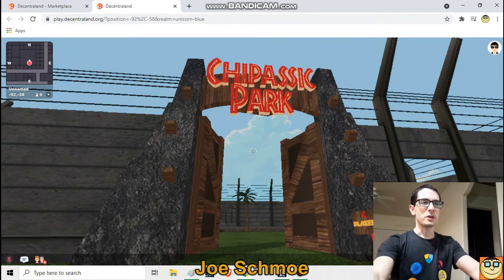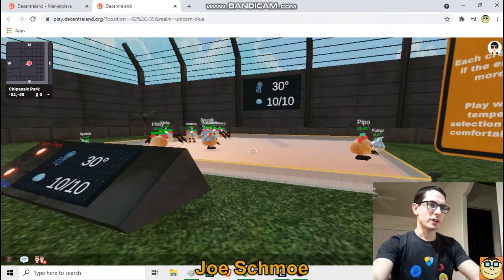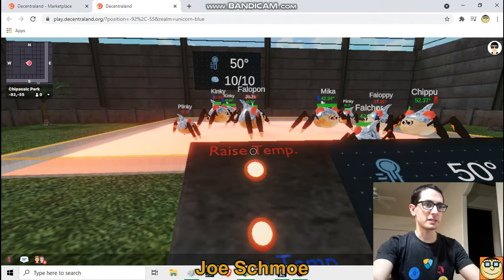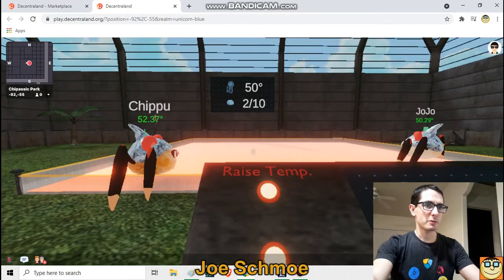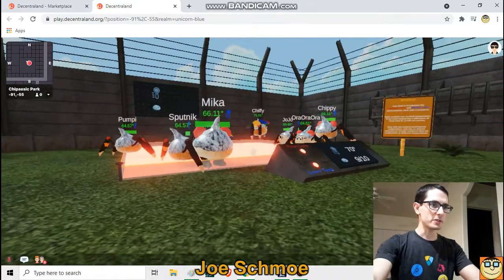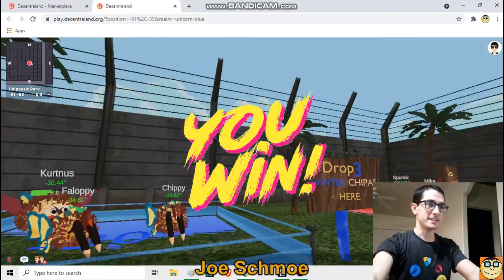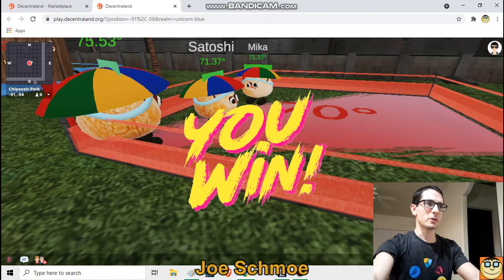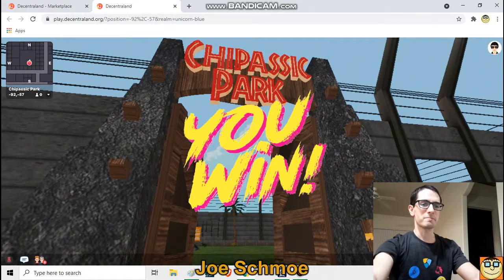Joe Schmoe - Welcome to Chipassic Park! / Decentraland Game (-92, -58)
I’m Joe Schmoe, BTC HODLer since 2017.  Never sold a satoshi.  Lowest buy-in = $3,500 during the crypto winter of 2018.  Still do small buys twice/month.

Investor, Crypto Enthusiast, Collector, Artist, Writer. My videos pertain to Decentraland, NFTs, Collectibles, and other Crypto-related material.

Visit my parcel in Decentraland: Coordinates (135, 4)

Tips in ETH can be sent to cryptojoeschmoe.crypto